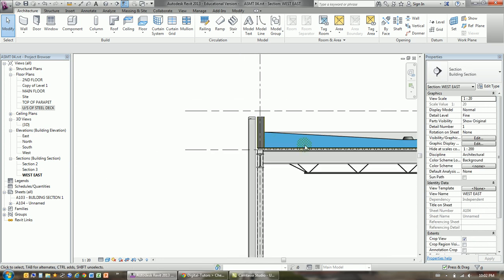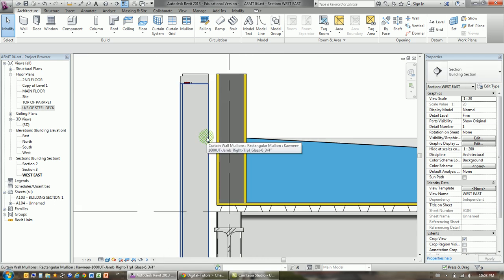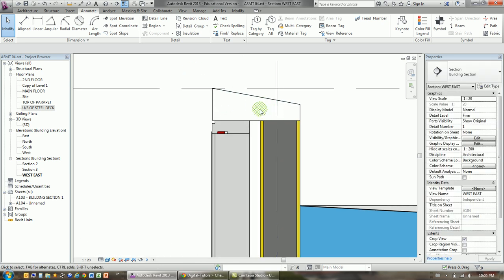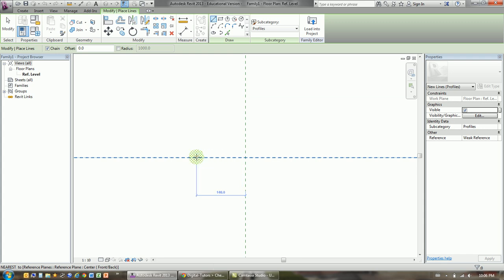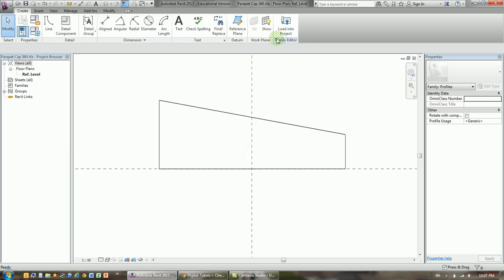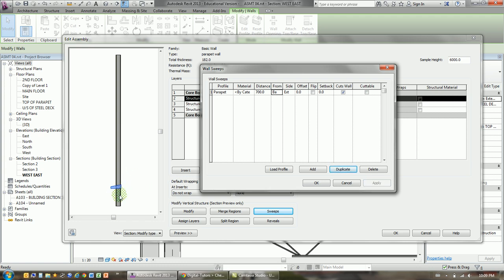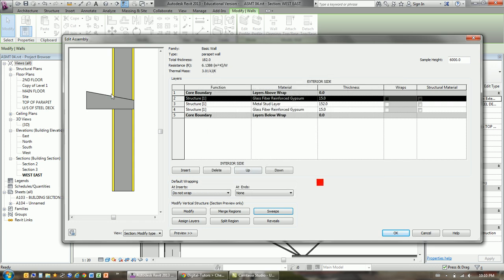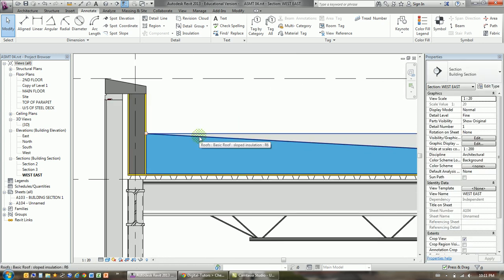Revit Architecture Parapet Wall